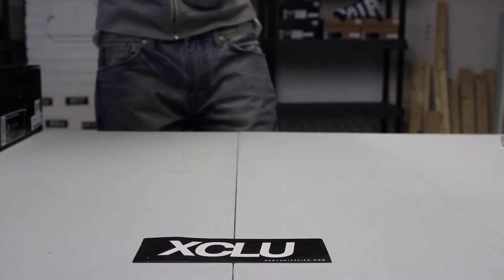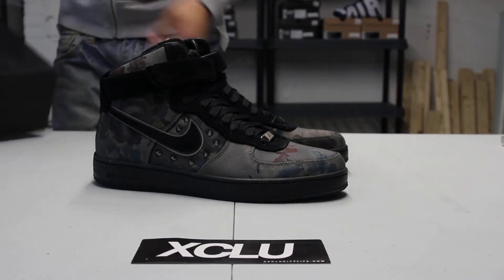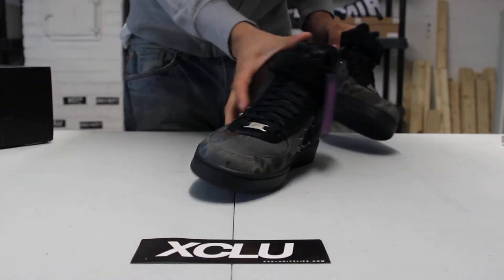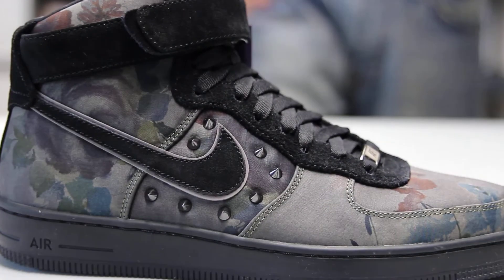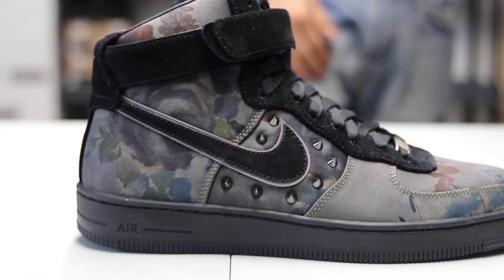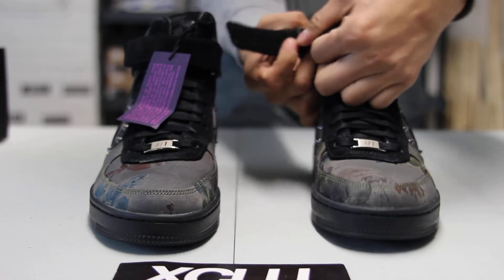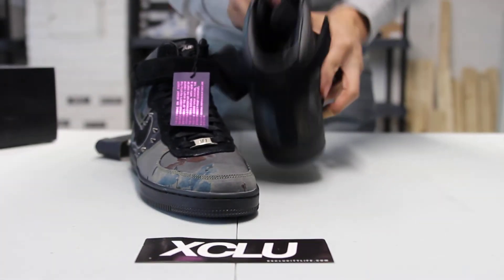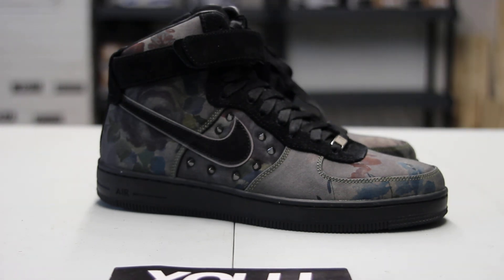Liberty X Air Force 1 Downtown High - Unboxing @ Exclucity